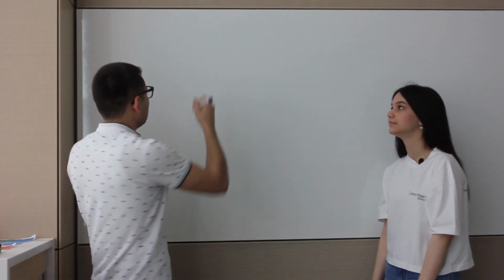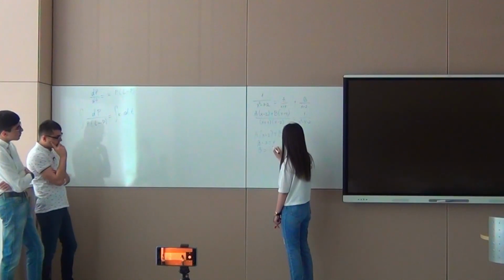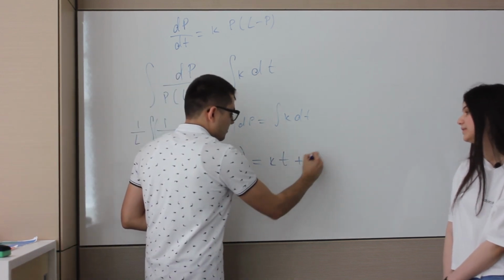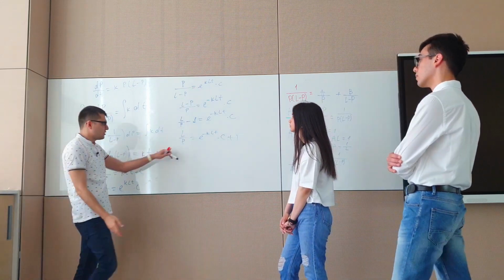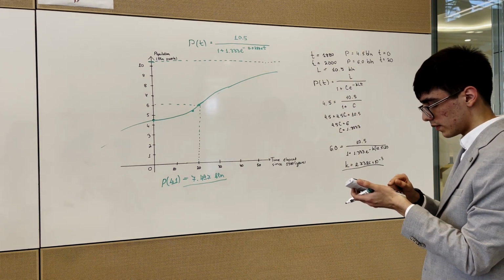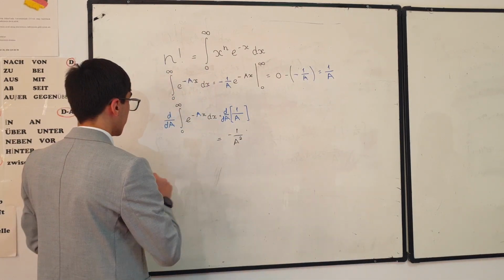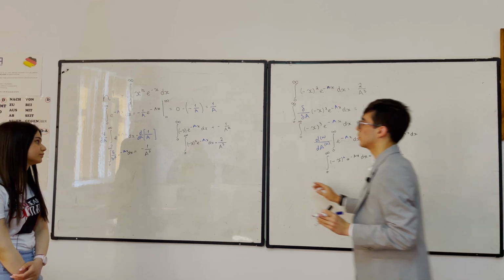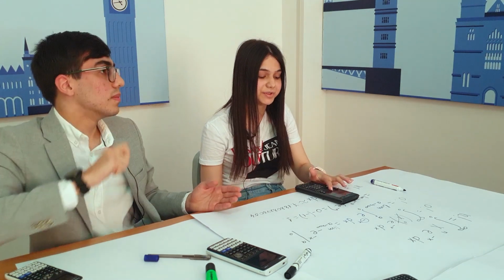Euler's Number. Part 3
In this third part of our joint project dedicated to Euler's number and presented by Elnur Khalilov, Nurlana Alili and Ali Baghirov, we will further dive into depth of mathematics, trying to use number "e" and its properties to:
1. Derive the logistic function
2. Apply the logistic function in a real world problem
3. Graph the logistic function
4. Prove the gamma function
5. Use gamma function to find factorial of zero and irrational numbers

0:00 Introduction and our objectives for part 3
0:37 Background information about logistic equation and Rachmaninoff
1:55 Derivation of the logistic equation (starting from differential form)
8:12 Applying method of partial fractions
16:13 Resuming and completing the derivation
28:15 Applying the logistic growth model to a real-life problem
37:33 Comparing logistic and exponential growth
40:41 Mr.Elnur who decided to shot the transition in a random place
40:49 Nurlana's introduction to the concept of factorials
41:36 Trying (and not only trying!) to prove the gamma-function
56:41 Doing crazy things like finding π!

Consider following us on social media!
Ali Baghirov
Baseline article written by Ali Baghirov, Nurlana Alili, Elnur Khalilov
In main roles: Ali Baghirov, Nurlana Alili, Elnur Khalilov
Immensely supported by Ulvi Mirzoyev
Video edited by Elnur Khalilov
Music written by Ali Baghirov

Our team expresses gratitude to Ulvi Mirzoyev, who helped us with his creative ideas and assistance in many stages of the process. Also, we thank Asim Alili and Maryam Baghirova for their contribution to the realization of our project. And finally big appreciation to ADA University, Odlar Yurdu University, and the Central School of Arts named after Qara Qarayev for their immense help.